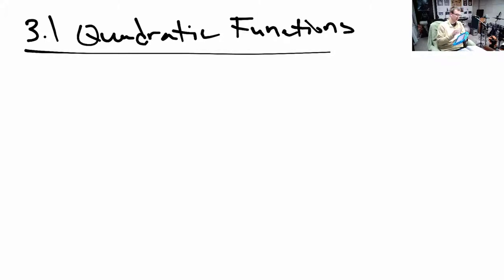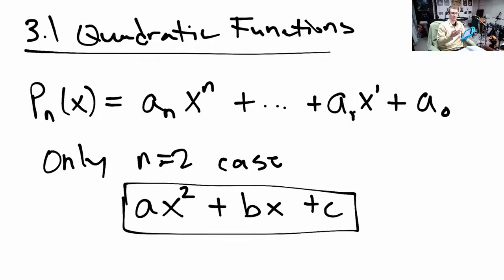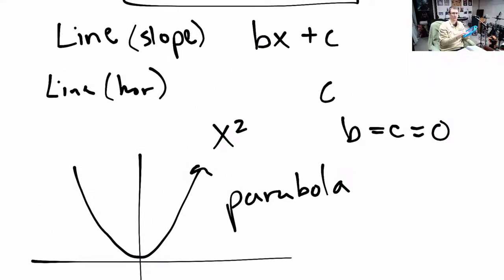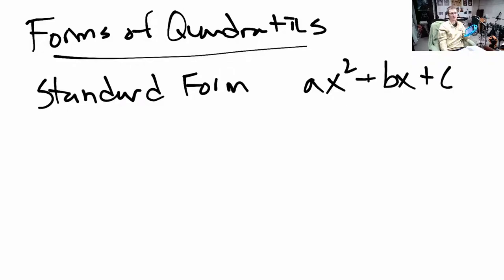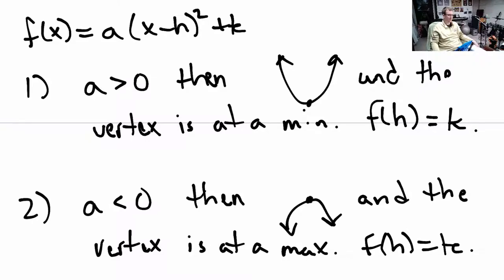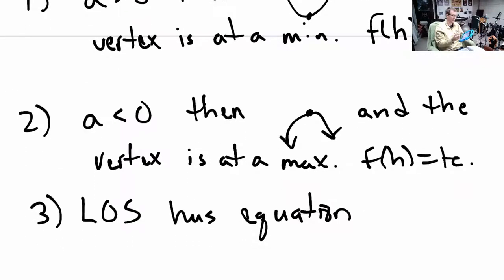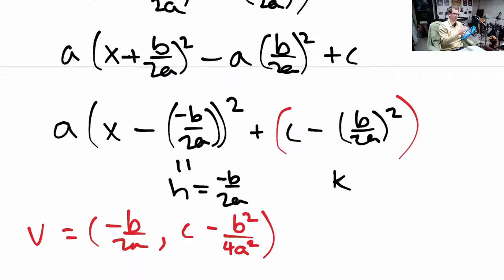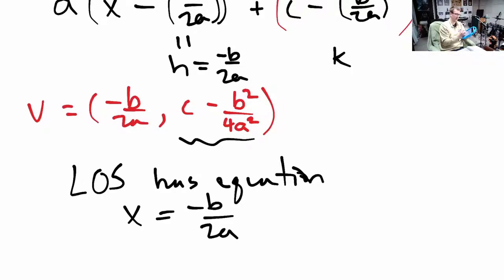Sp21 AMAT 100 Lecture 3.1: Quadratic Functions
A lecture on standard and vertex form for quadratics.